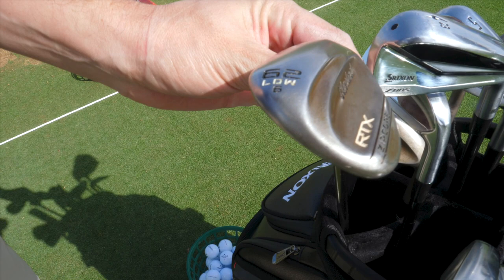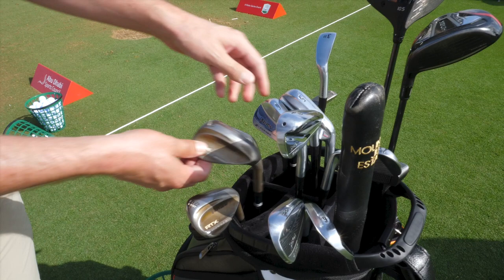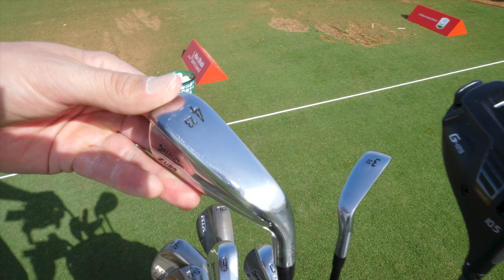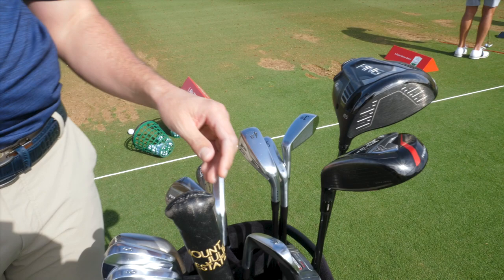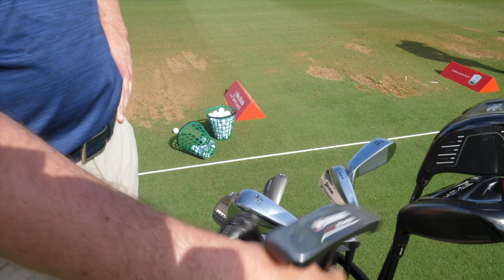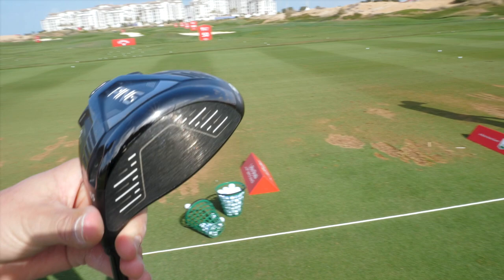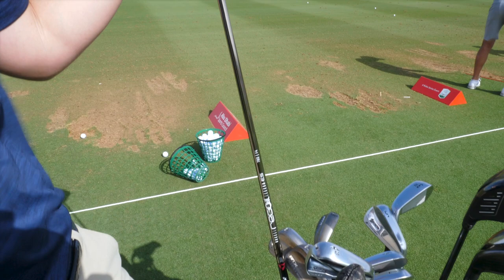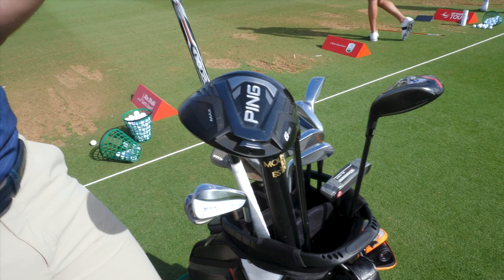John Catlin I What's In The Bag For 2023?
Three-time DP World Tour winner John Catlin gives an insight into the clubs he's playing this year. The American is one of the rare players in professional golf who uses graphite shafts, even in his putter!